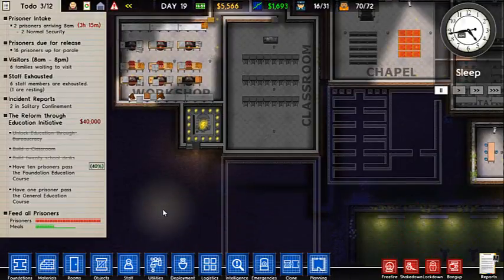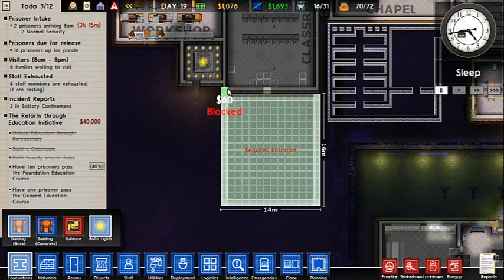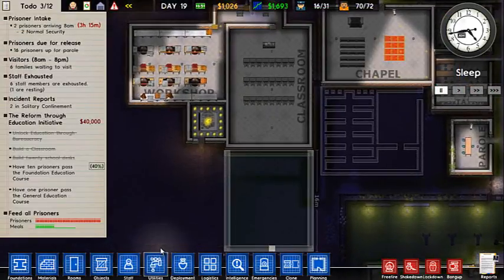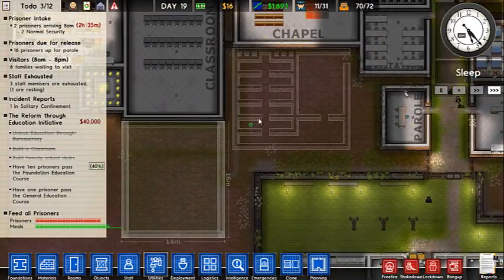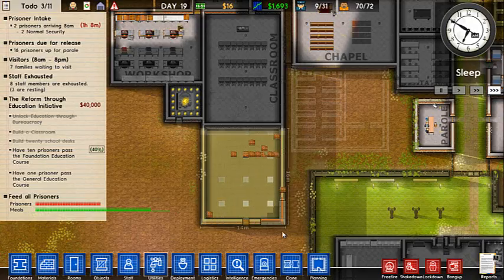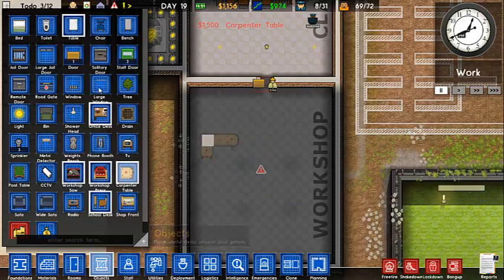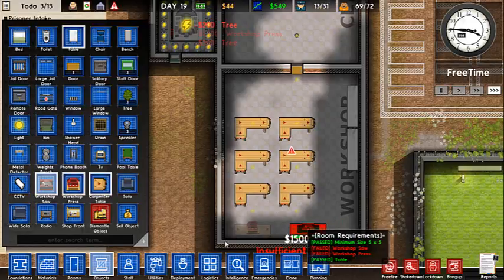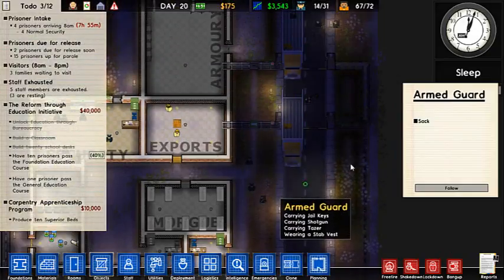Prison Architect - Second Workshop Fail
Where, instead of expanding the first workshop, I waste money and time finding out that making a second workshop just confuses the game unless you put in a press and saw.  So much fail.    I ended up replacing some of the work tables with other work table and sobbing a lot (off camera).